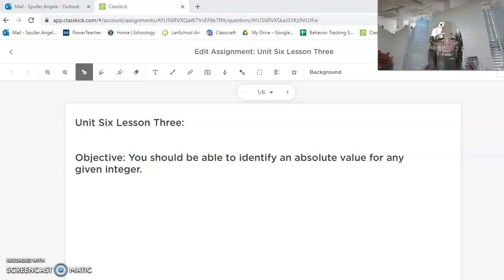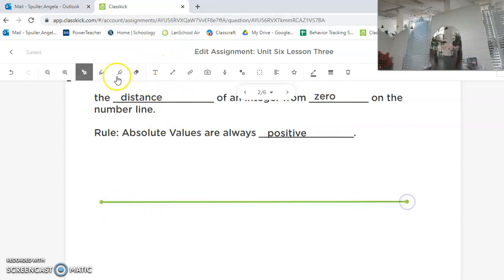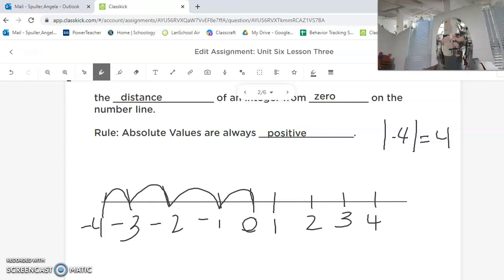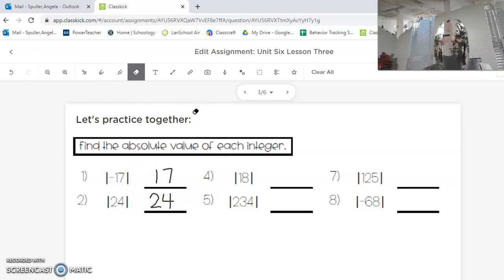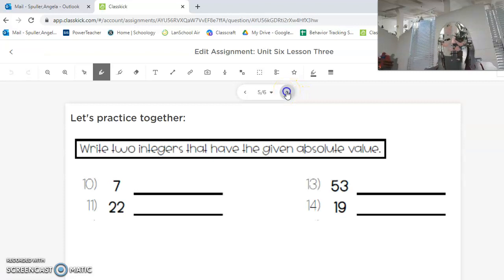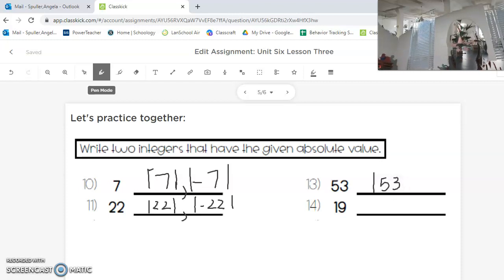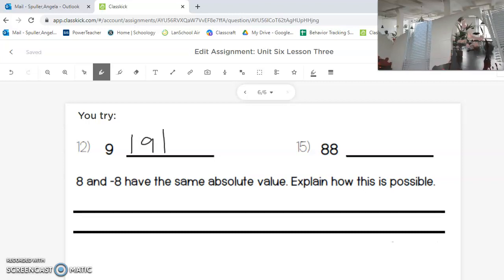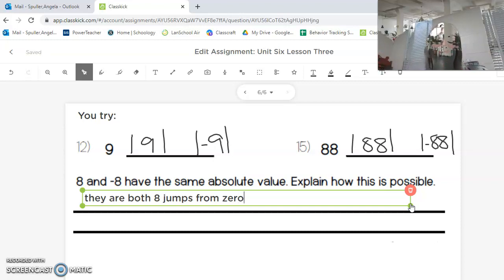Unit 6 Lesson 3